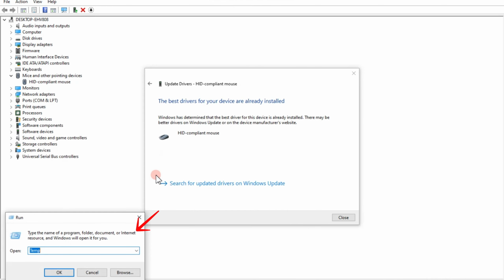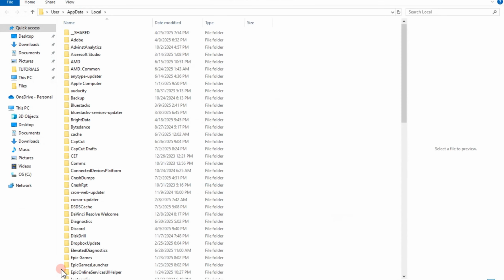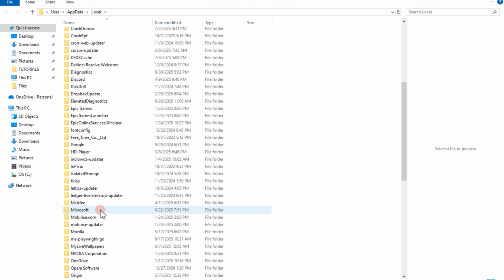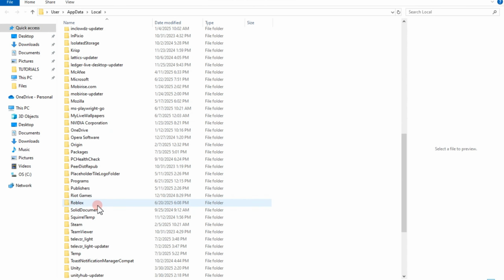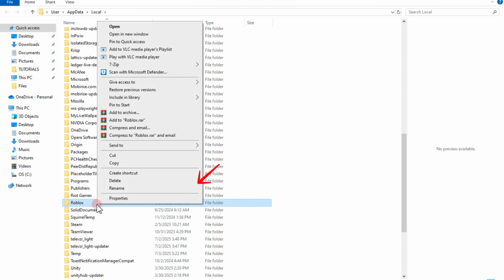How To Fix Mouse Not Showing In Roblox - Invisible Cursor (Easy Steps)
In this quick and easy tutorial, you’ll learn how to fix the issue of your mouse cursor not showing or becoming invisible while playing Roblox. This is a common problem that can happen on both Windows and Mac, especially during full-screen mode or when switching between apps.

What this video covers:

How to restart Roblox the right way

How to switch between windowed and full-screen modes to force the cursor to reappear

How to check mouse settings in Roblox and your computer

How to update graphics drivers (Windows fix)

How to reset or reinstall Roblox if the issue continues

Whether you’re using a laptop or desktop, this guide gives you simple steps to get your cursor back quickly so you can return to your game without frustration.